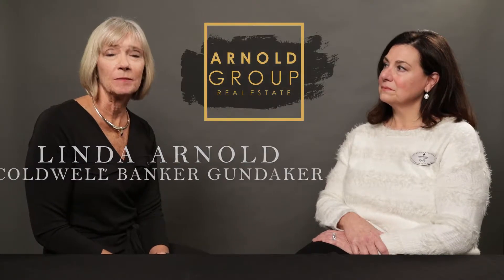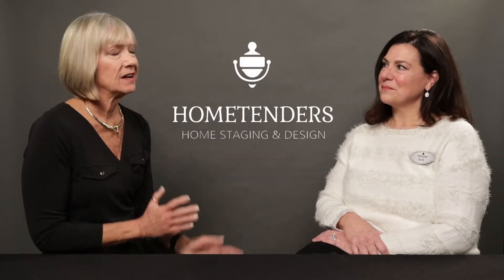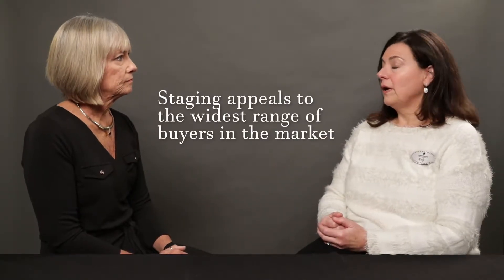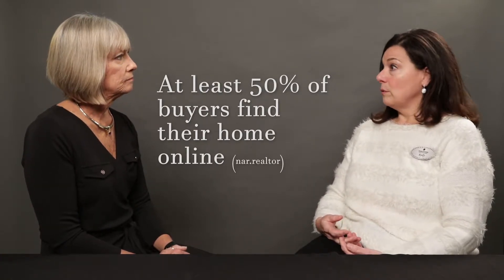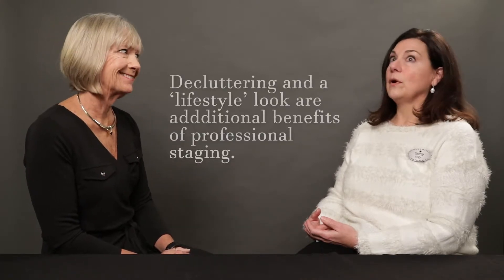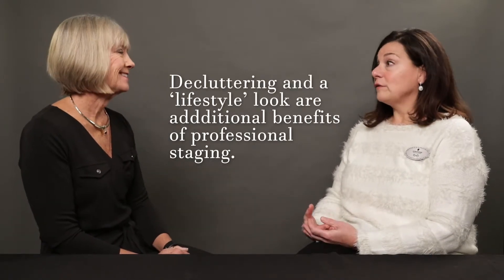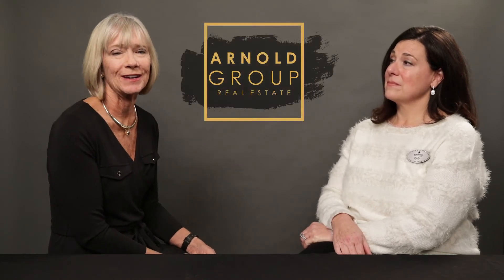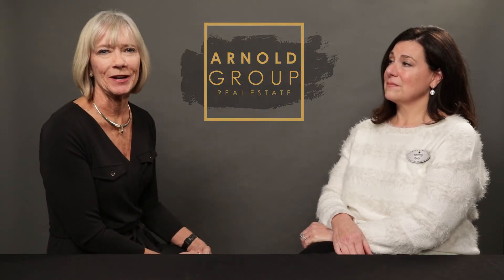Staging Tips with Hometenders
Linda talks with Kelly Boyd of Hometenders about home staging, why it's important, how it works and the benefits for home sellers.